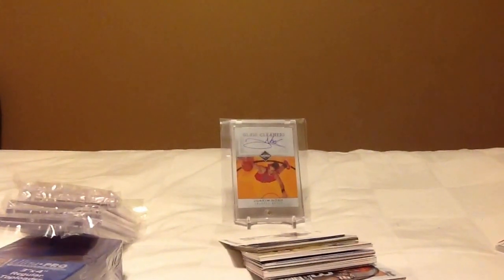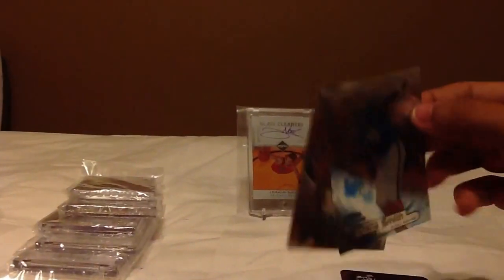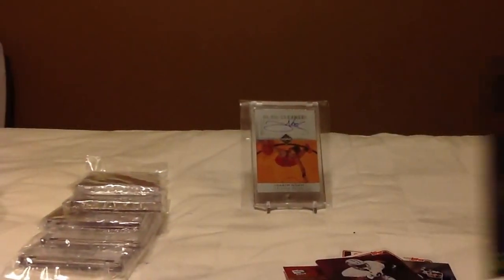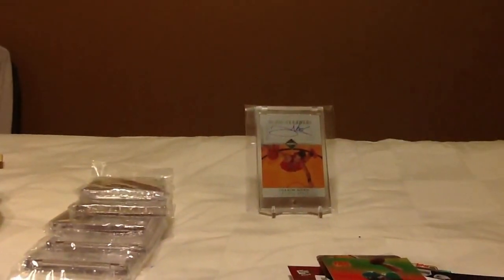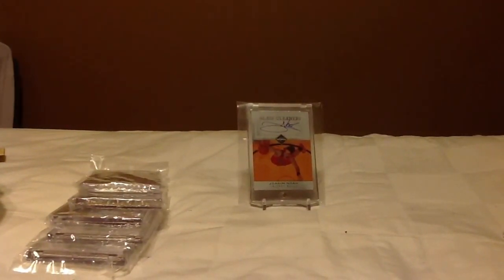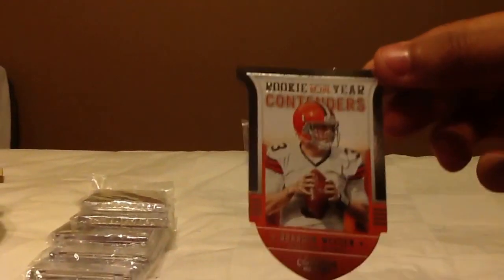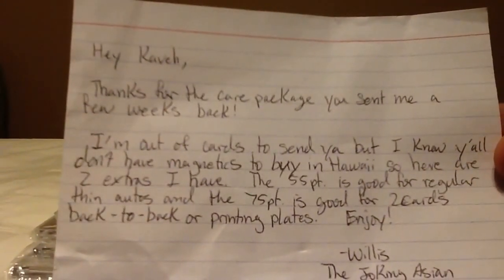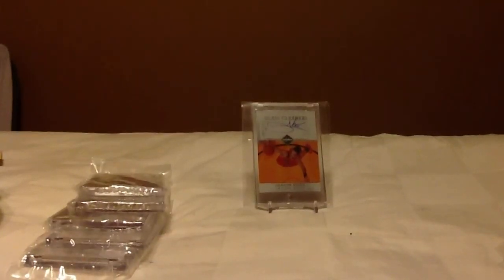CAREPACKAGE: Thejokinazn & LCS RECAP :D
Thank you so much bro!